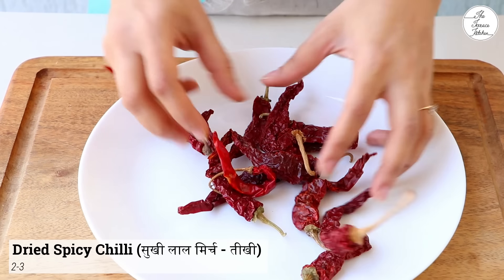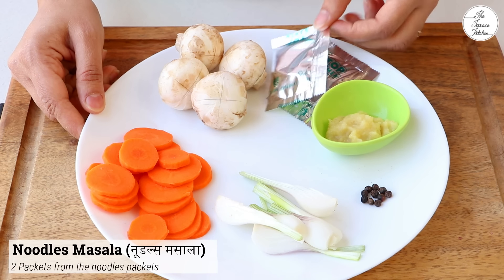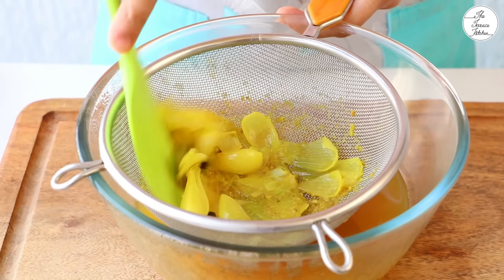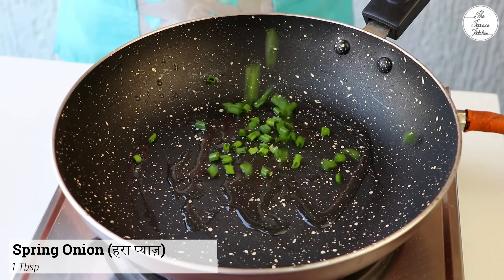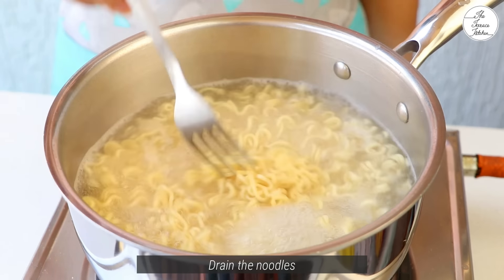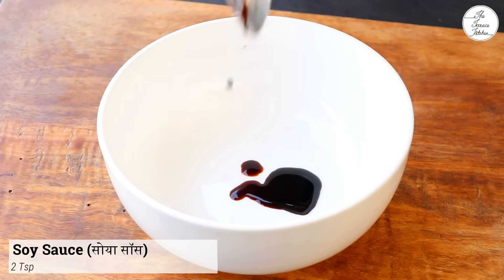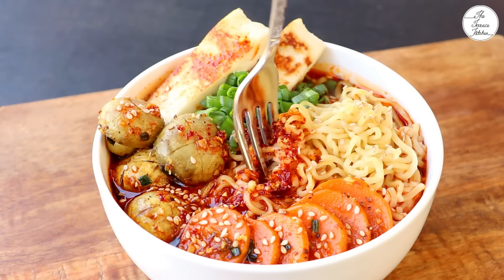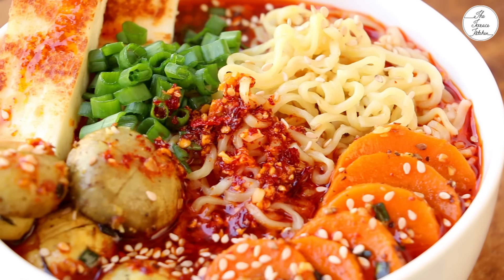Veg Korean Style Ramen Noodles Recipe | 20 ₹ के नूडल से बनाएं रैमन नूडल बोल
Sirf 20rs ke noodle se aap bana sakte yeh delicious veg korean style ramen noodles recipe. Pata hai kaise ? pura recipe dekho aur comments mein batao kaisa laga yeh ??

SERVES: 1 Ramen Bowl

INGREDIENTS:

Chili Oil:

- 2-3 Dried Spicy Chilli (सुखी लाल मिर्च - तीखी)
- 9-10 Byadgi/Kashmiri Chilli (ब्यड़गी/कश्मीरी लाल मिर्च)
- 1/2 Cup Oil (तेल)
- 2 Tbsp Garlic (लहसुन)
- Salt (नमक)

Broth/Soup:

- 4 Mushroom (मशरुम)
- 1/4 Cup Carrot (गाजर)
- 2 Spring Onion (हरा प्याज़)
- 12 Black Pepper Corns (काली मिर्च)
- 1 & 1/2 Tsp Ginger Garlic Paste (अदरक लहसुन पेस्ट)
- 2 Cup Water (पानी)
- Salt (नमक)

Sautéed Veggies:

- 1-2 Tsp Oil (तेल)
- 1 Tbsp Spring Onion (हरा प्याज़)
- 1 Tsp Garlic (लहसुन)
- 2-3 Pinch Black Pepper (काली मिर्च)
- 50 gm Cottage Cheese (पनीर)
- Salt (नमक)

Serving:

- 100 gm Instant Noodles (नूडल्स)
- 2 Tsp Soy Sauce (सोया सॉस)
- 1 Tbsp Spring Onion (हरा प्याज़)
- 1 Tsp Sesame Seeds (तिल)